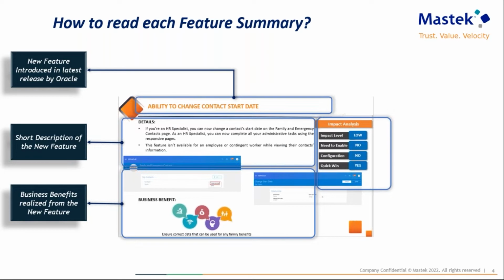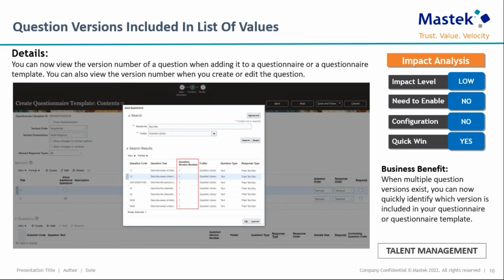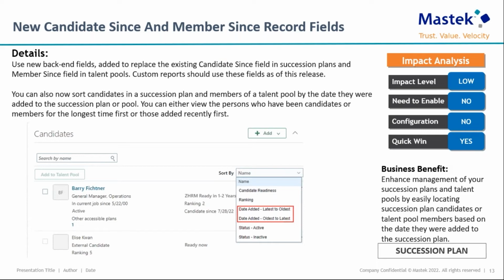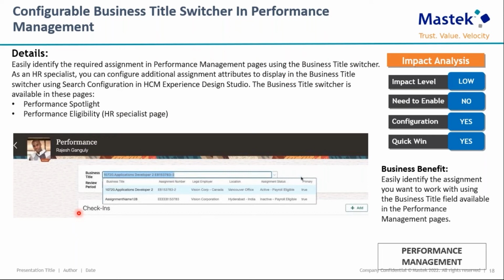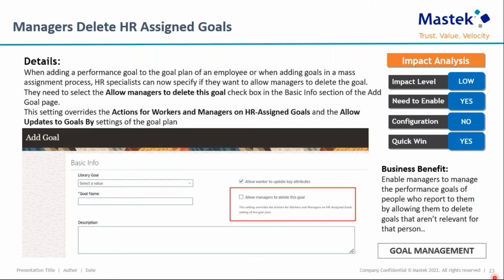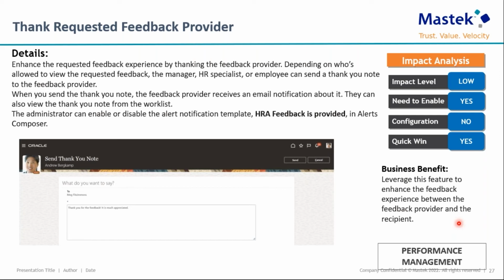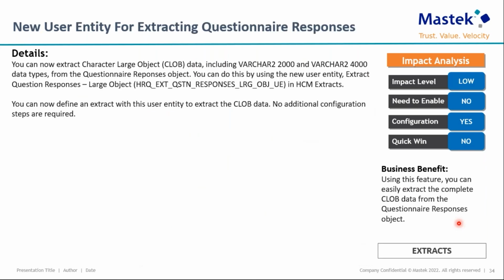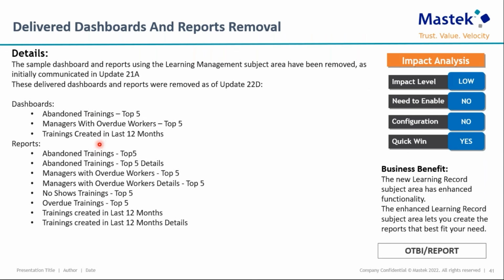Mastek Live Advisory Webinar Series: Talent & OLC 22D Upgrade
On 6 Oct 2022, we organized an exclusive webinar on Talent & OLC 22D for Oracle Cloud customers. This webinar is designed to offer updates on new functionalities, features, insights, and bug fixes, helping you derive the maximum value from the update 22D.

Watch now to discover more about Oracle’s latest quarterly release and how you can leverage it for your organization.